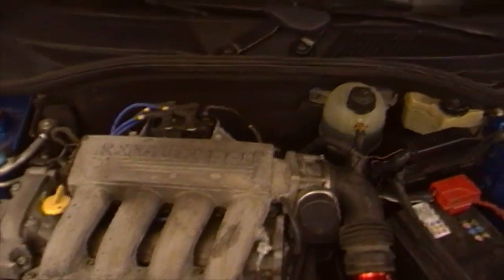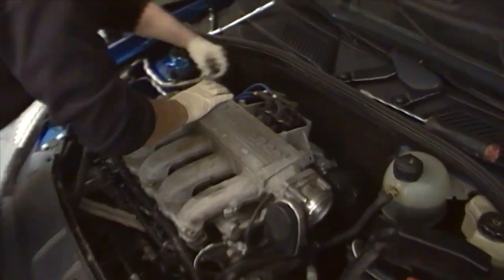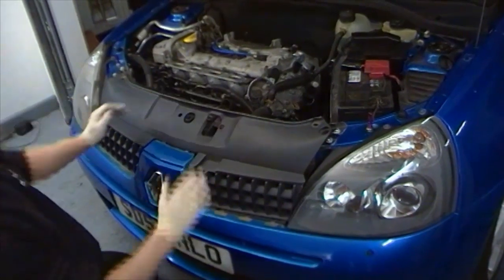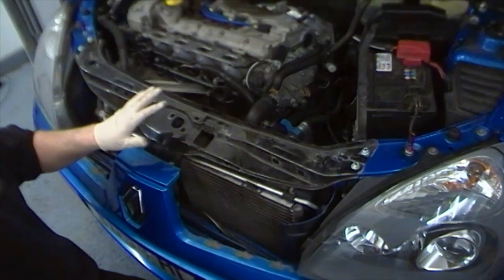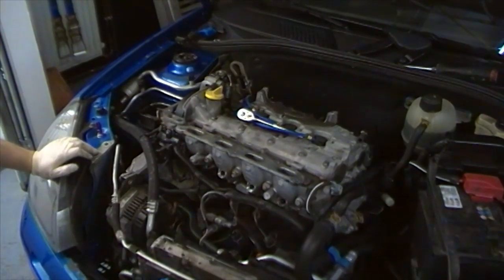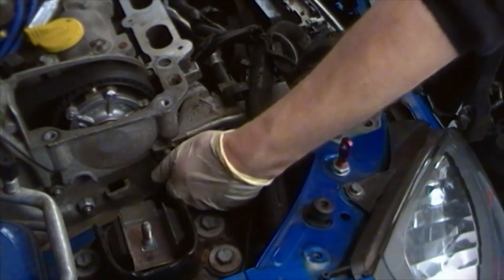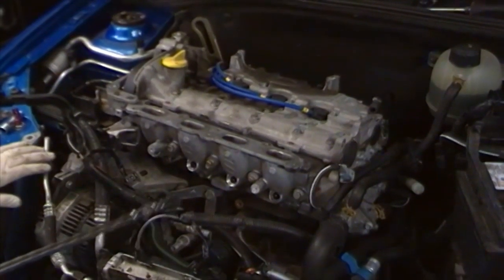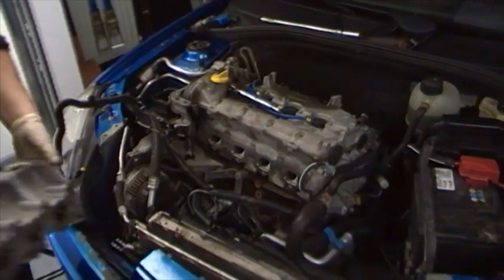KTR SPORT THROTTLE BODY KIT INSTALLATION - PART 1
A step by step guide to installing the KTR Sport ITB kit.

This is our very popular ITB package (including our new 2 piece filter upgrade) which is available for all Clio 172 and 182 models and includes our GEN90 ecu. This fitted price also includes the fitting of bonnet pins (*flush fit, lockable bonnet catches are also available at an additional cost - see below*) as well as a full rolling road set up and test session.

Package price includes -
ITB Kit including GEN90 ECU
Dyno Tuning/Mapping in house